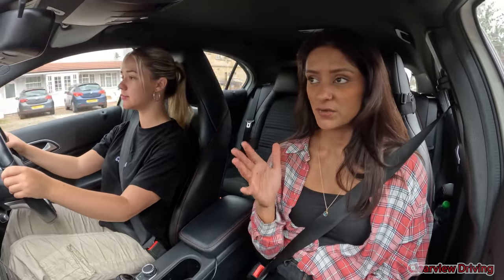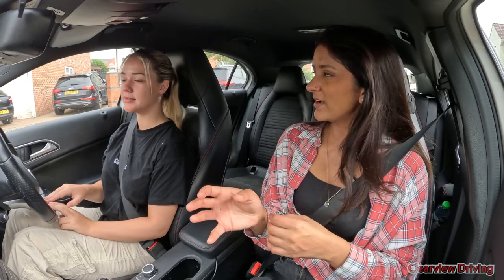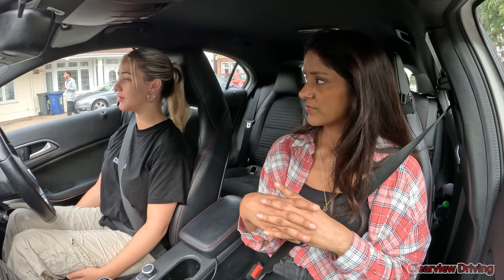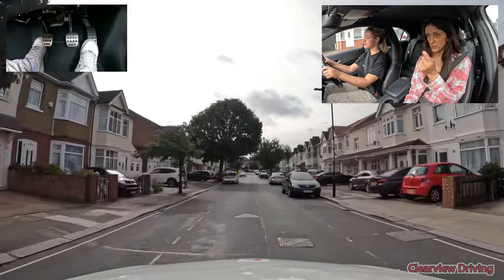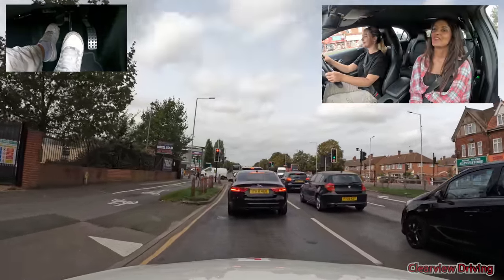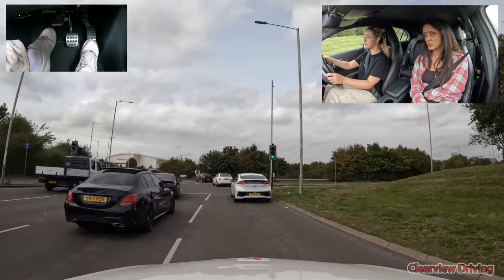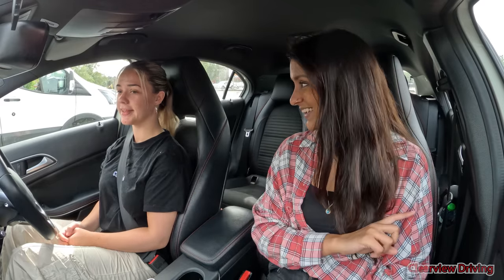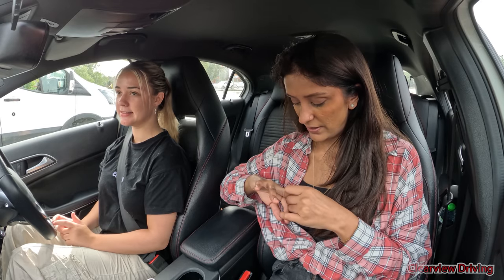Break your routine into an easy sequence | Independent Drive with the sat nav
Continued with independent driving but doing it in small sections and reviewing any bits that needed concern. The main issues we've had over the past few sessions is not checking mirrors and clearance.